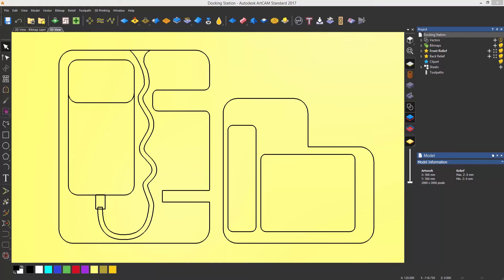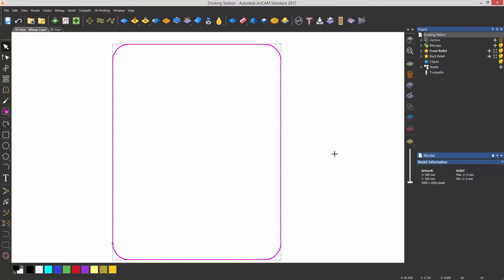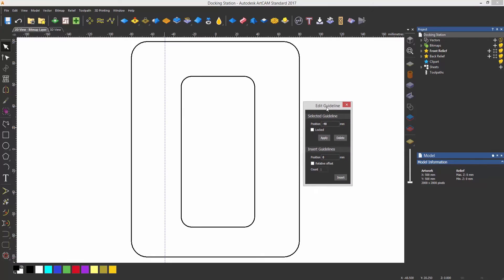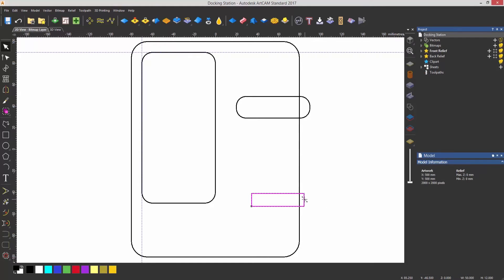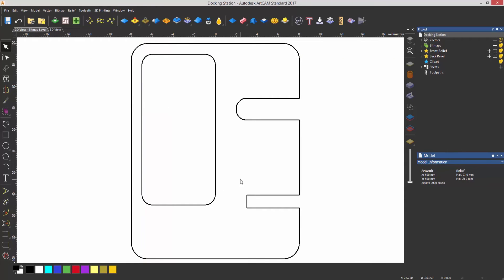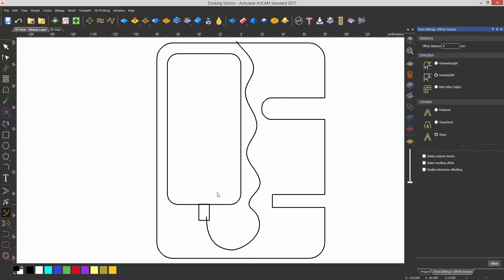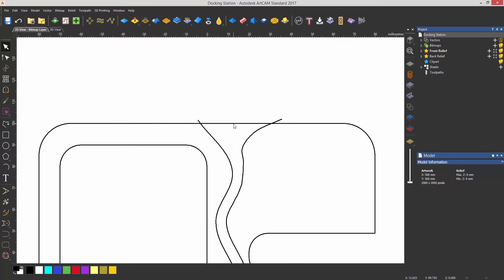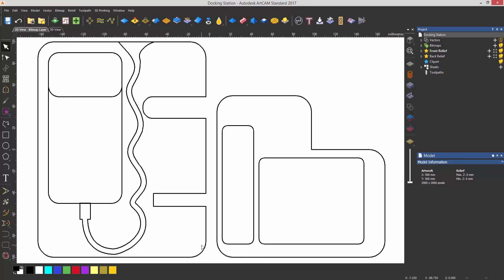ArtCAM Standard - 02 Create Vectors